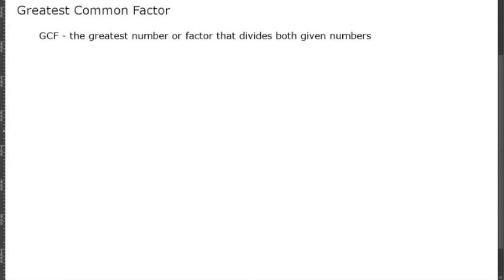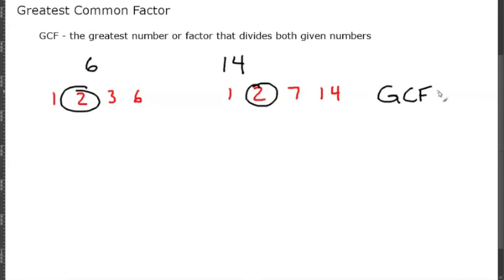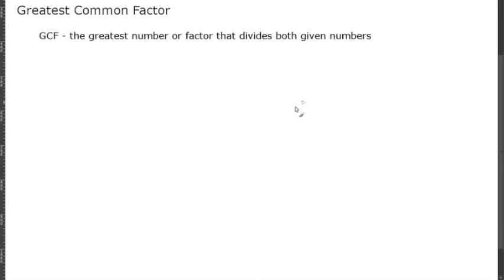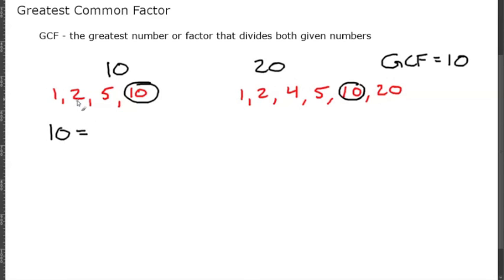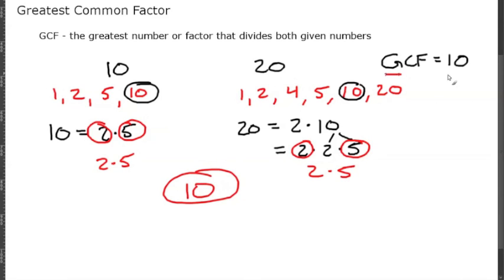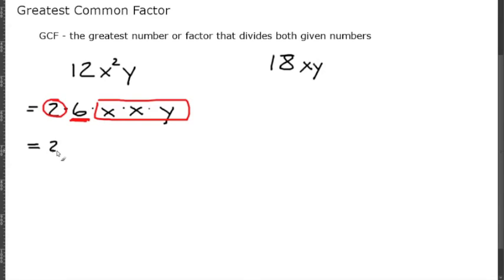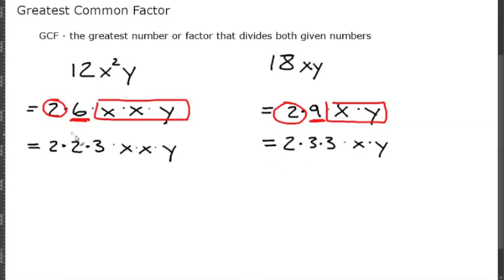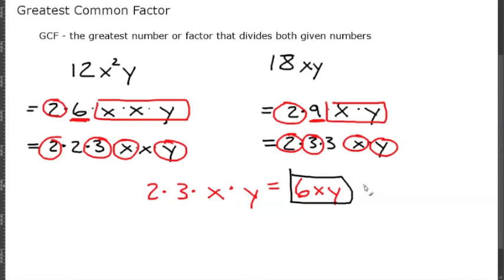Algebra1: 6-2 Greatest Common Factor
The greatest common factor, or GCF for short, is the greatest integer that divides both of the given numbers. To find the GCF of those given numbers, start by writing out all of the factors of each number. The given numbers will have at least one factor in common and whichever is the greatest is the GCF.

Happy learning!